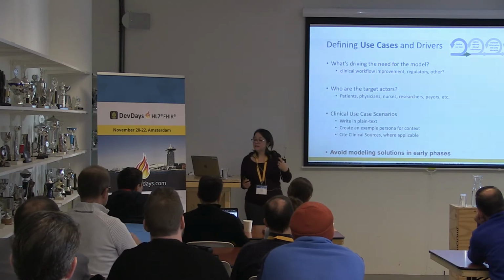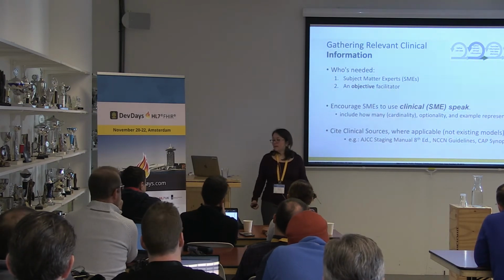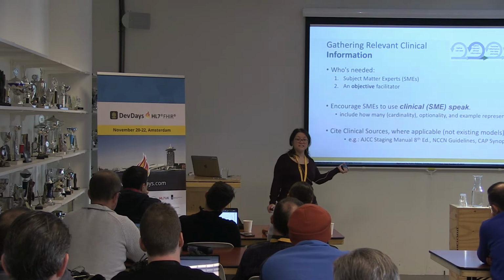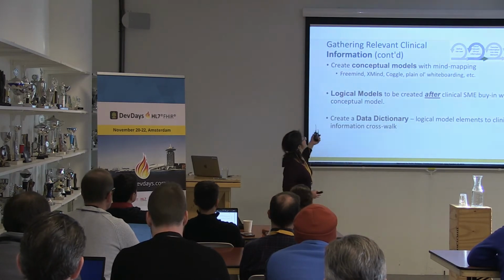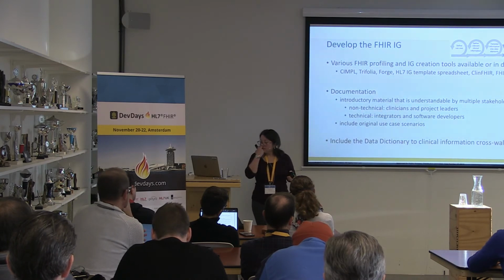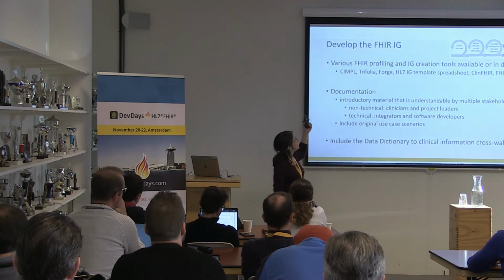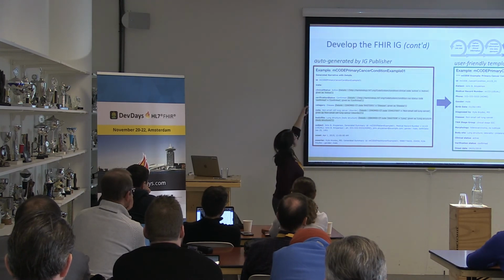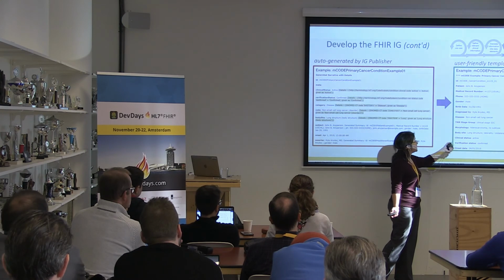May Terry - Clinical Modeling | DevDays 2019 Amsterdam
Picture this: You're the only engineer in room with 20 clinicians and now you need to create a FHIR IG that captures their problems and needs. What do you do?
A good approach for translating clinical speak to technical terms is not always clear, and there's little guidance on how an implementer can create a FHIR model in a way that speaks to clinicians also keeps them engaged throughout the process.

This presentation steps the audience through a tested and implemented process which starts with a clinical use case, derives its clinical data requirements, creates the conceptual model, and presents an approach to translate it to a resulting FHIR logical model. The process is shown with an actual example of how it was applied for creating the minimum Common Oncology Data Elements (mCODE) FHIR model. A process toolkit which includes the templates used for capturing and translating clinical data requirements is provided."